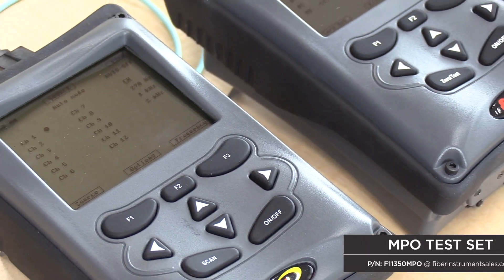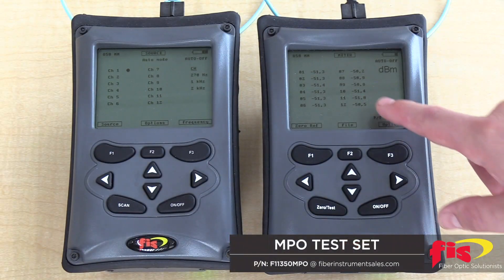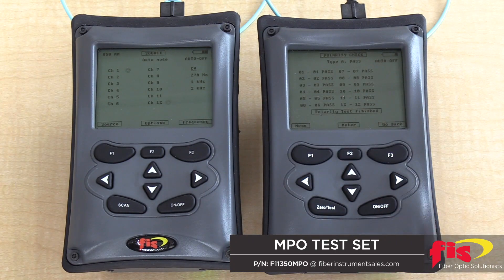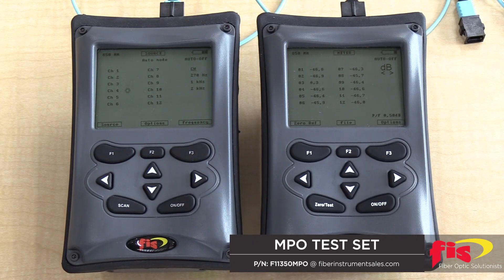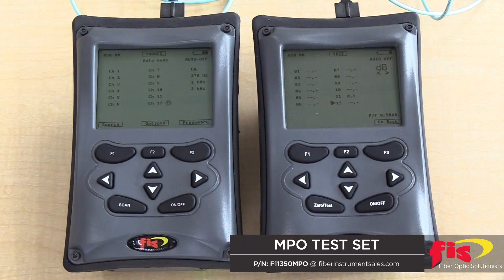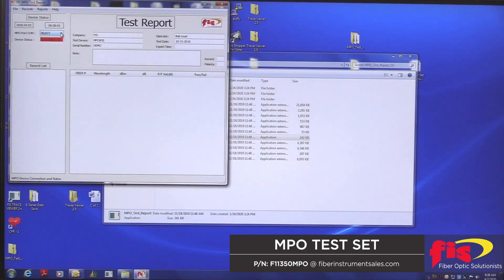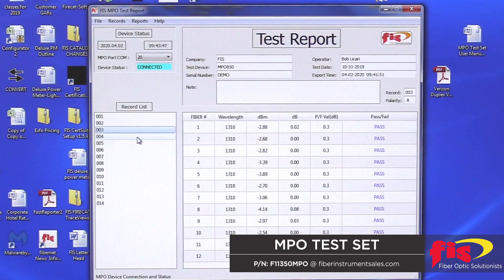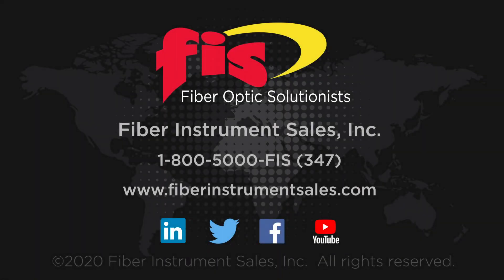How Do I Operate the FIS MPO Test Set?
The FIS 12 fiber MPO test set, which is available in Multimode or Singlemode configurations, is a two-piece kit that contains a power meter and light source designed to test and certify MPO style assemblies quickly and easily.

This set will provide the user with link attenuation readings over all 12 fibers in less than 15 seconds as well as the ability to verify A, B, C, and 40-Gig polarities; these units will work in virtually any MPO application. Comes with reporting software and reference cords.